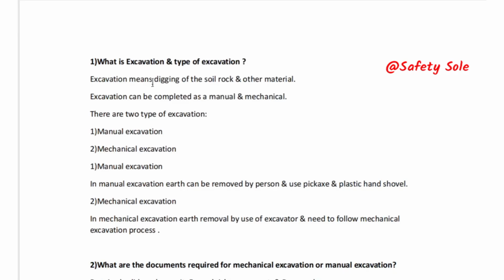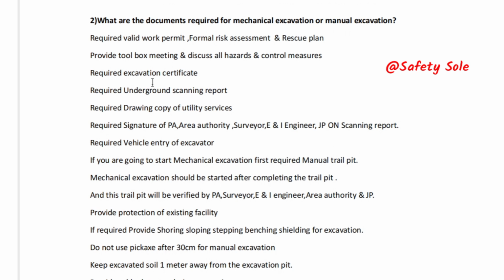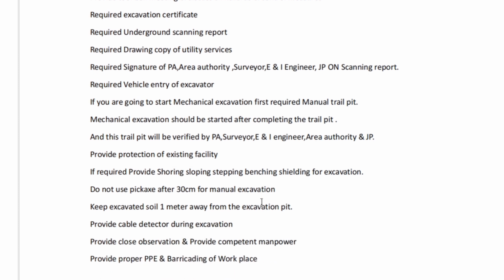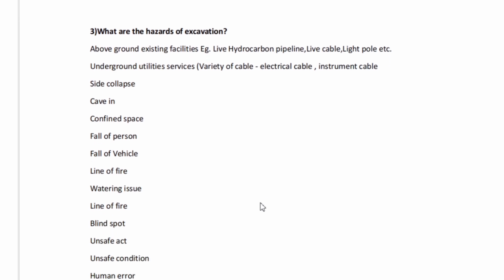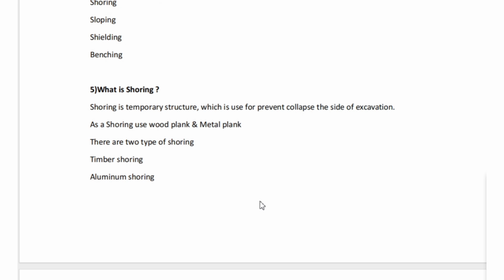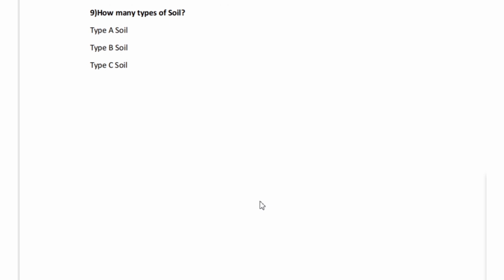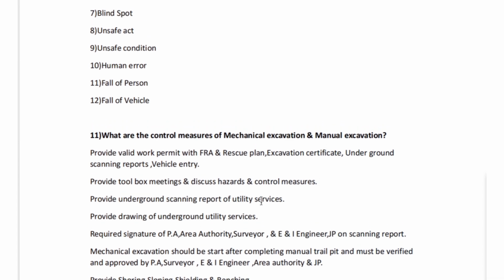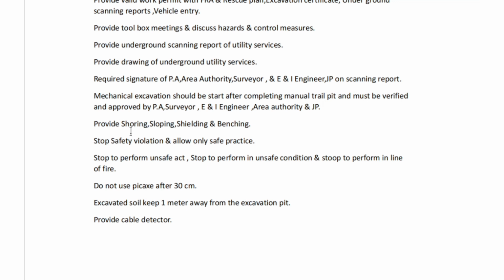Full information of Excavation and Type of excavation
Full information of Excavation and Type of excavation II Hazards & Control measures of Excavation II